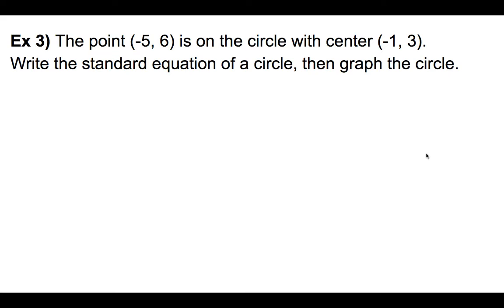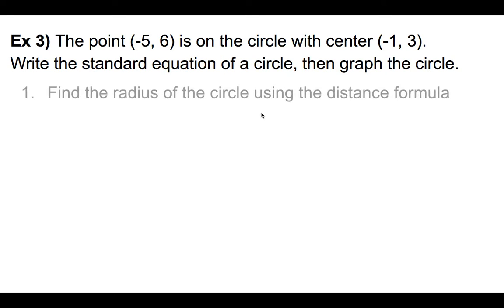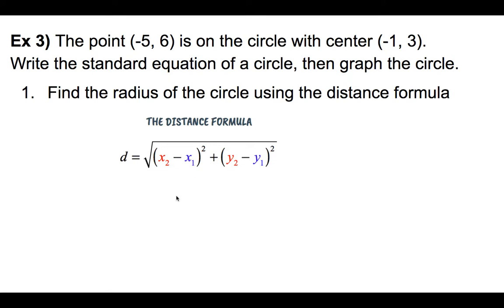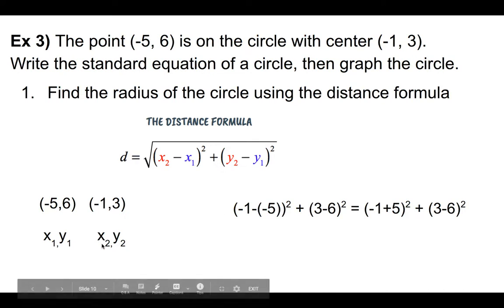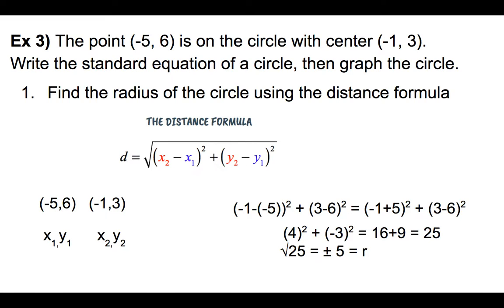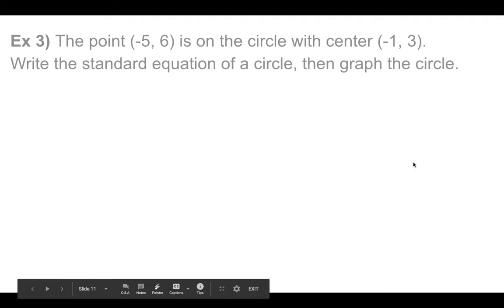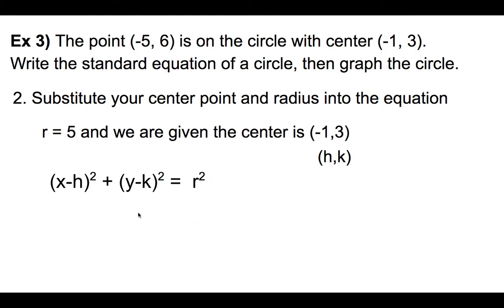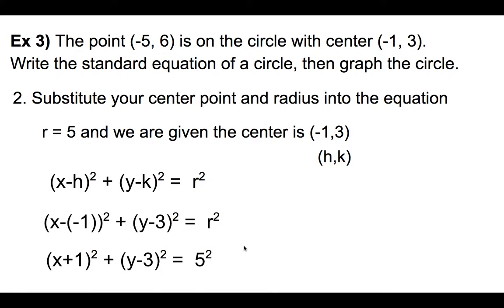10.7 NOTES EQUATION OF A CIRLCE (PART 3)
10.7 NOTES PART 3 EQUATION OF A CIRCLE USING THE BIG IDEAS TEXTBOOK FOR MATH 2 OR INTEGRATED MATH 2

PLEASE FOLLOW ALONG ON THE GOOGLE DOC NOTES IF YOU CAN